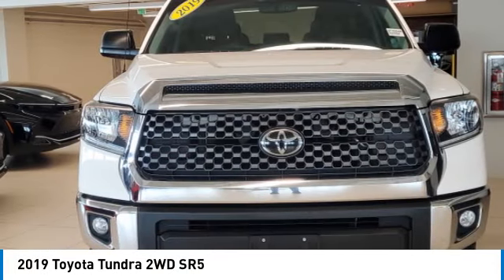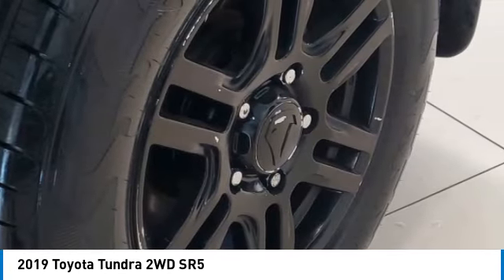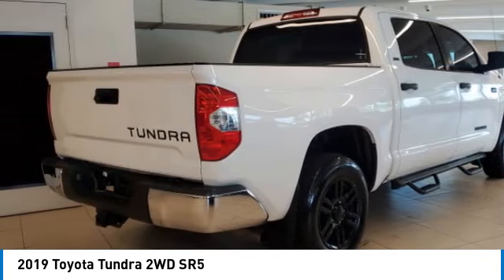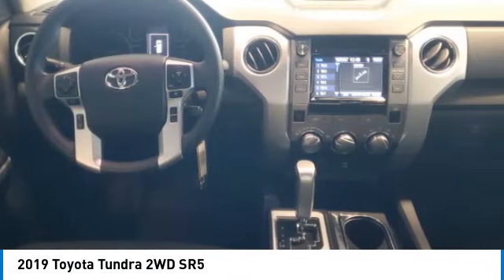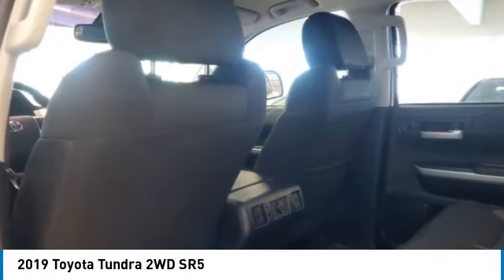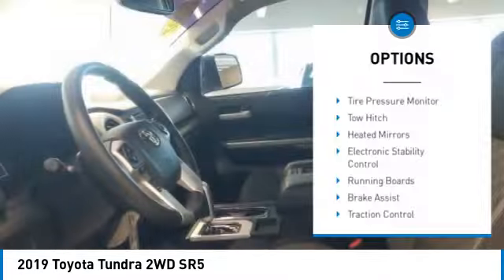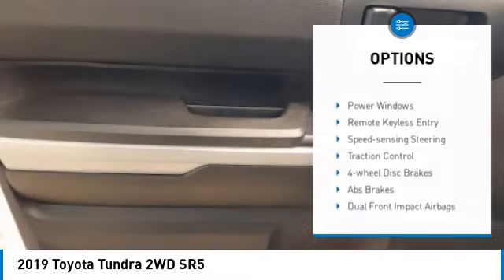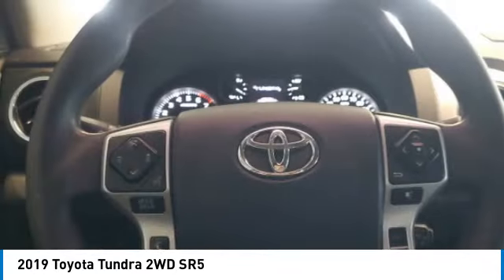2019 Toyota Tundra 2WD WT4564A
2019 Toyota Tundra 2WD SR5

Kendall Toyota
10943 S Dixie Hwy

This Tundra is located at Kendall Toyota in Miami on 10943 South Dixie Hwy. Simple paperless financing makes buying a car easier than ever: Click and drive. Take home delivery or curbside pickup. We have low interest finance programs to help you save money and make buying a new car affordable. Please ask us for details. This Toyota Truck is priced to sell at 37991. Open 7 days., Iphone, droid and navigation compatible, Looks Fantastic, Low Miles!!, Low Payments!, Manager's Special!, Must See!, Rare Find!, Rear Back Up Camera, Running Boards, Runs Great!, Touchscreen, Why Buy New-Save Money!!, Won't Last Hurry Up!. Clean CARFAX. CARFAX One-Owner.Super White 2019 Toyota Tundra SR5 CrewMax RWDAwards:* 2019 KBB.com Brand Image Awards * 2019 KBB.com Best Resale Value Awards